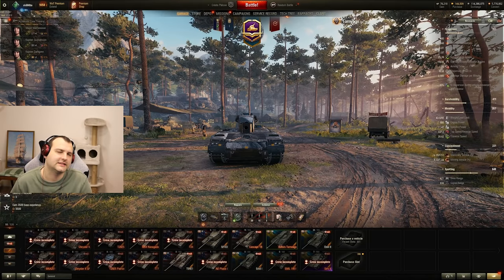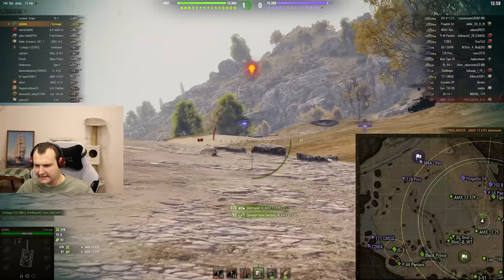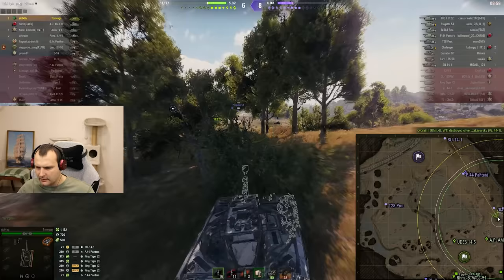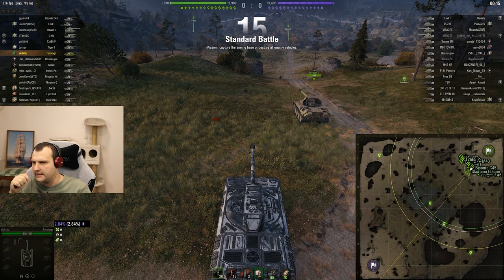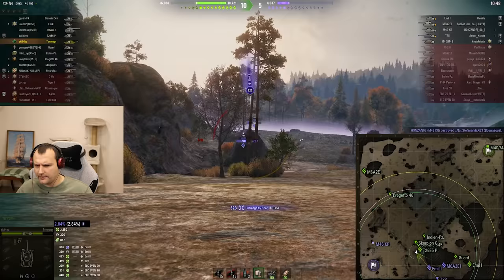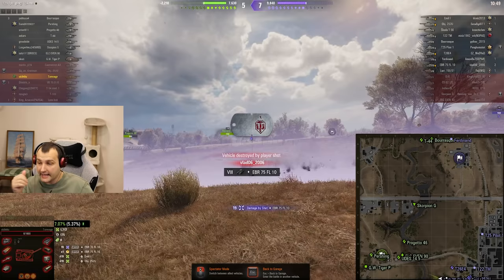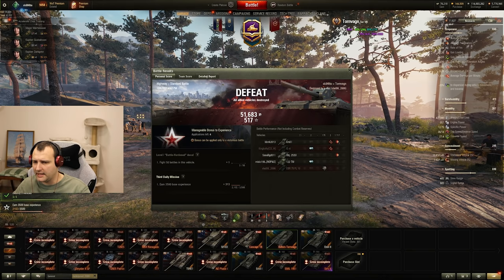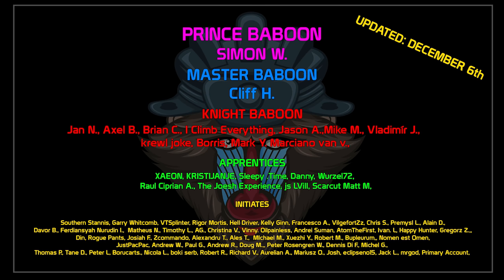An OP tank from the holiday boxes?! LET'S SEE! First Impressions! Bofors Tornvagn | World of Tanks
World of Tanks, WoT, 1.14.1.0 patch